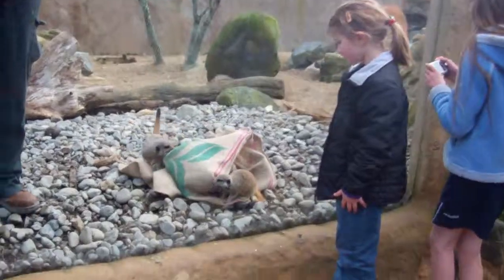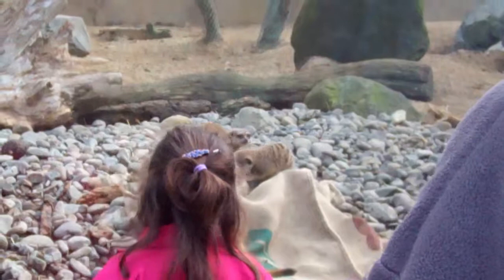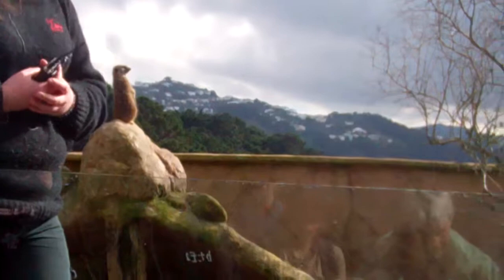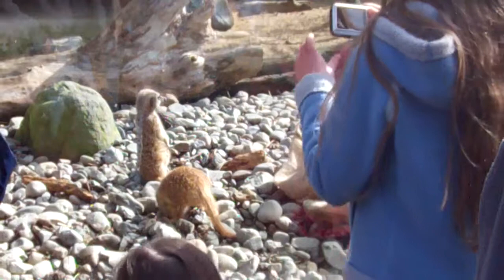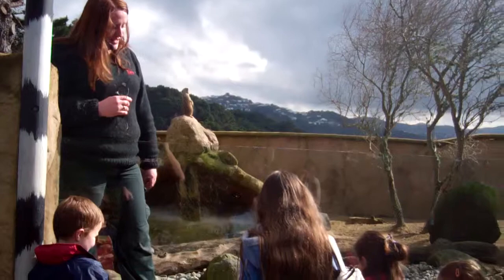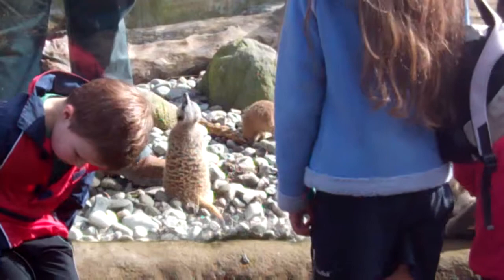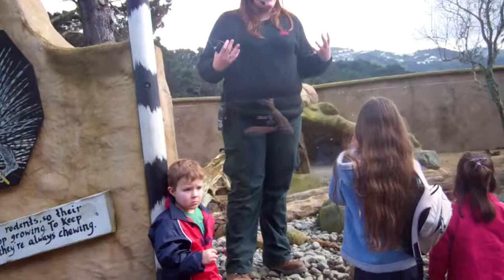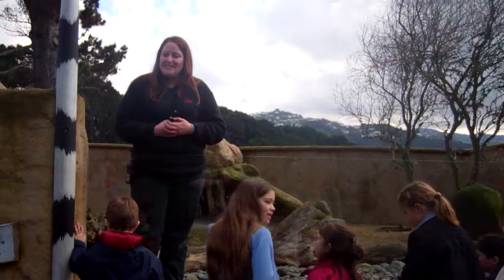Meerkat Talk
Meerkat talk from zoo